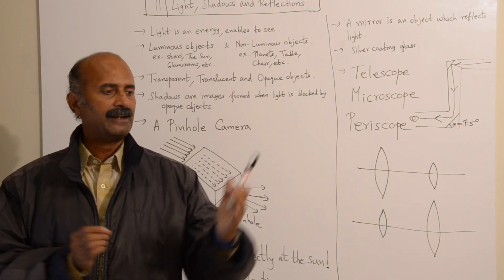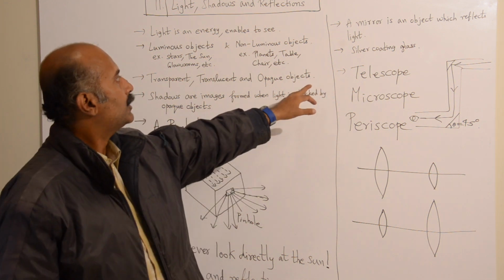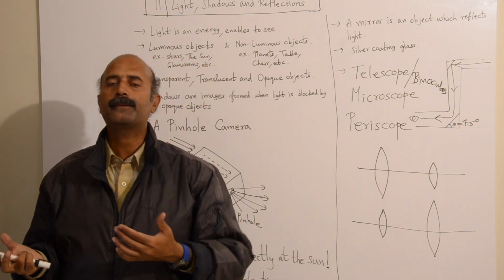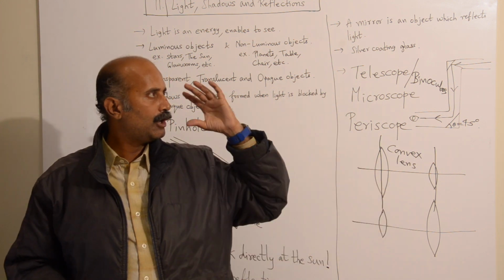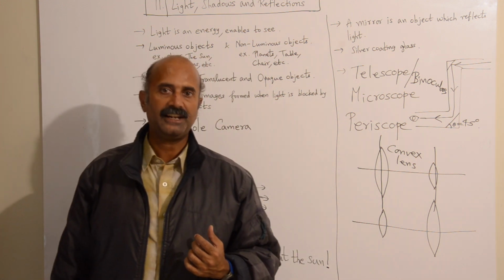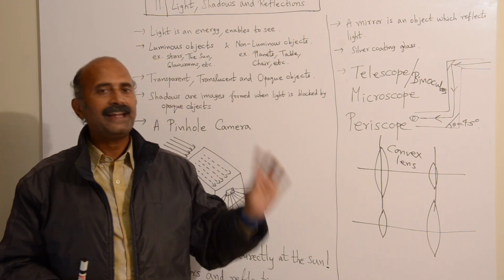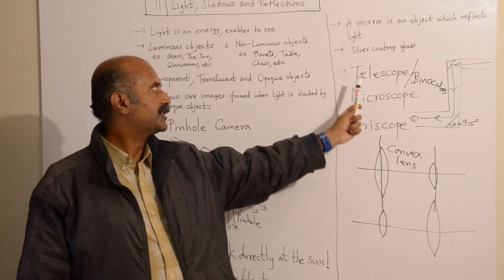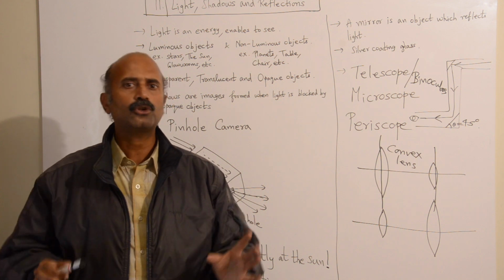Light Sound and Reflections Part 2 Class 6 Science Chapter 11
This video is about Light Sound and Reflections Part 1 Class 6 Science Chapter 11
Topics covered :
 mirrors and reflections, Telescope, Microscope, Periscope, Binoculars